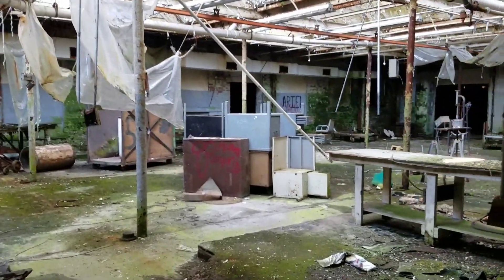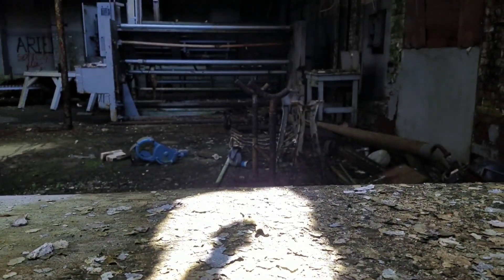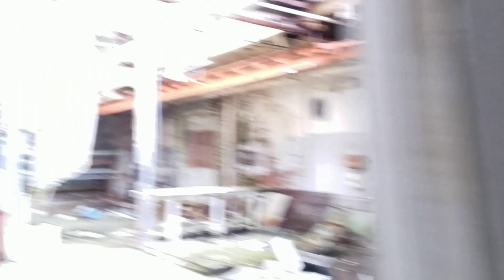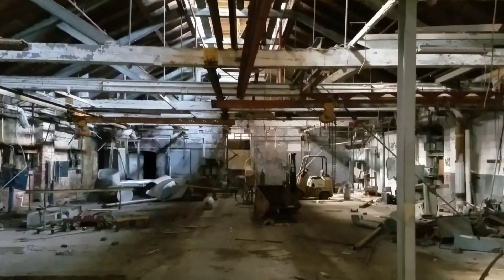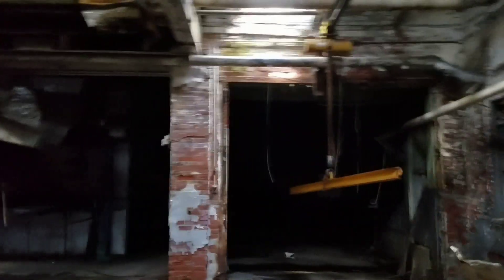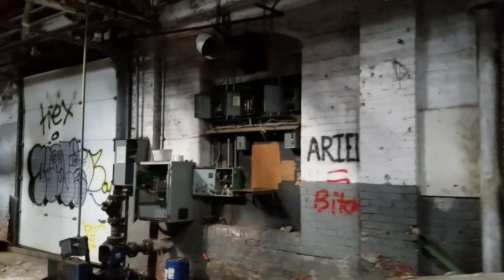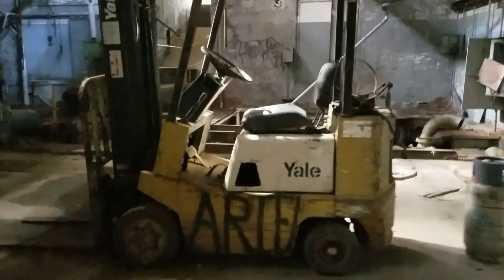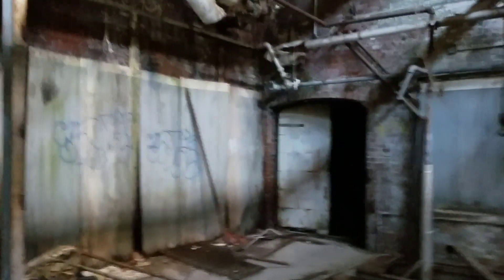ABANDONED AND FORGOTTEN TEXTILE MILL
This time we walk the wooden floors of an abandoned textile mill tucked into a beautifully historic yet crumbling Industrial area.
Over the decades there has been houses and apartments built throughout the area, but you can still see the footprint of narrow streets and old brickwork of yesterday's industrialism.
Really cool place to spend the day, and while most of the original Machinery has long since been removed, the important unsung heroes of the building and its operation still remain.
Get out and DISCOVER YOUR WORLD, there is beautiful history all around us..